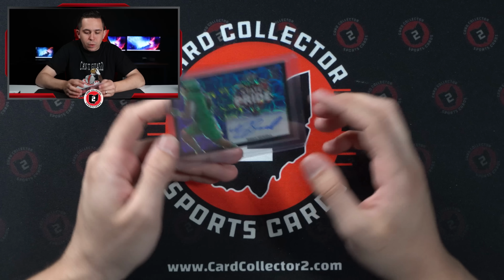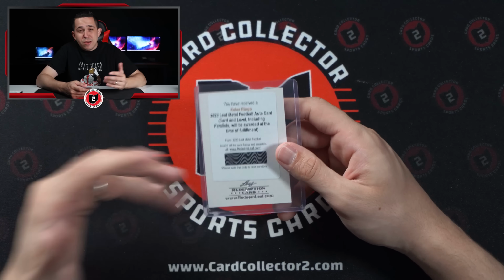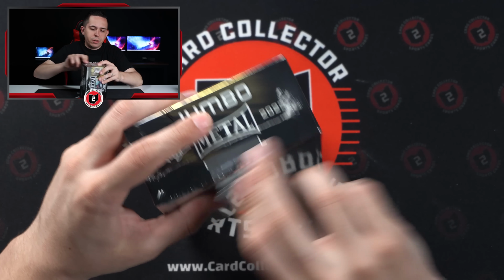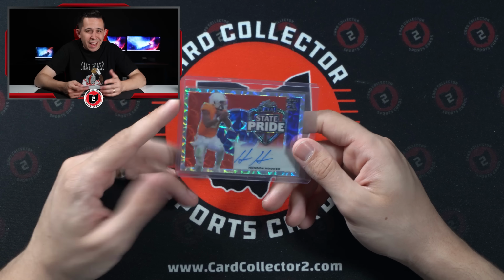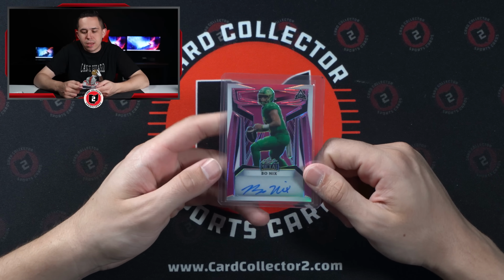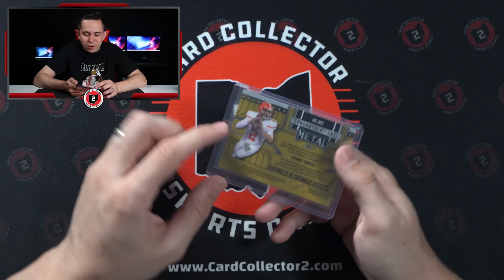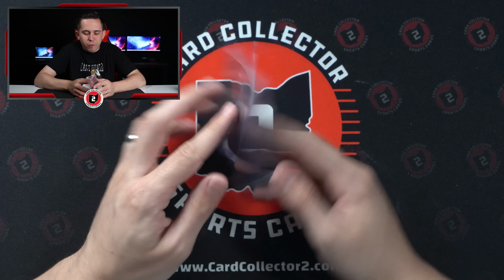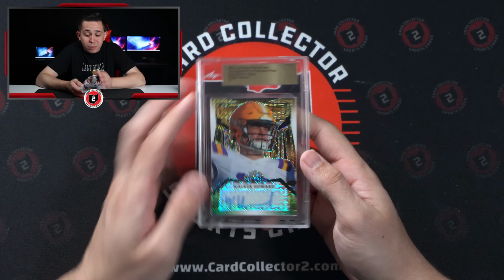Pulling a Hall Of Fame 1/1 Auto From a $170 Box 😳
Today, we decided to break three boxes of the brand-new 2022 Leaf Metal Draft Football. I was a little surprised when we pulled the Barry Sanders 1/1! Do you think we should open another box of Leaf Metal Draft Football? Drop a comment & let us know!